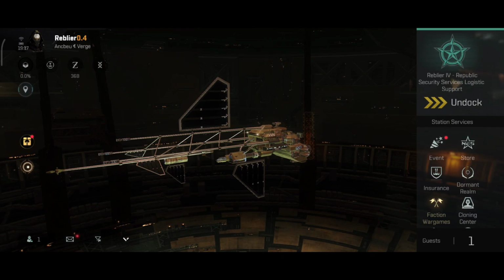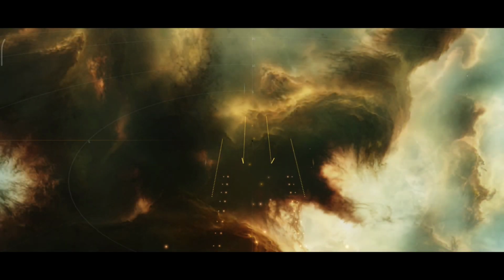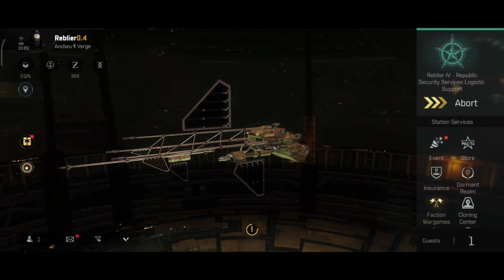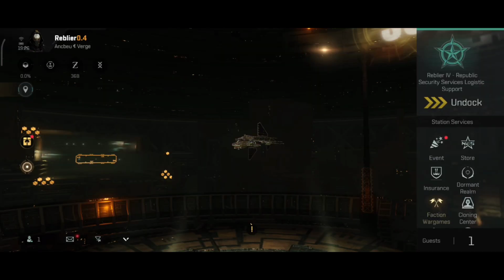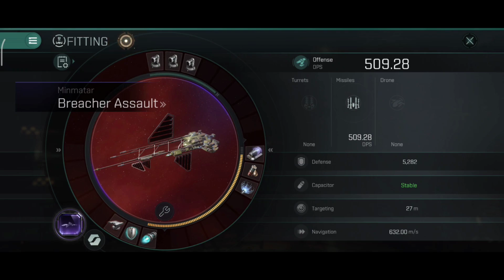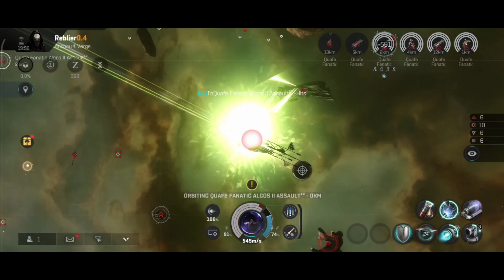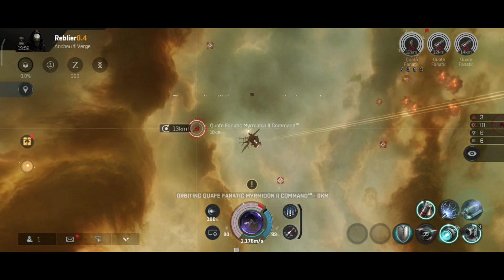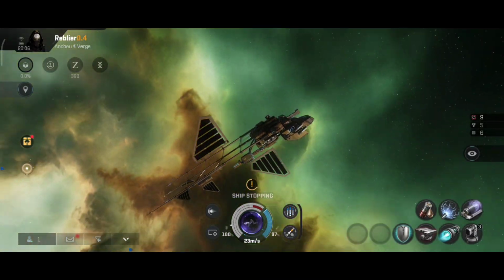EVE Echoes - Most Fun Assault Frigate - Breacher Assault PvP/PvE Fitting Guide - Warhead Charge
1. Official EVE Sandbox Mobile Game
2. A Space Opera that Unfolds Across 8000+ Star Systems
3. Create Your Own Sci-Fi Legacy With 100+ Unique Ships
4. Join the Galactic War - Empires, Corporations, Conflict
5. Explore the Universe -Scan, Discover, T trade and Prosper